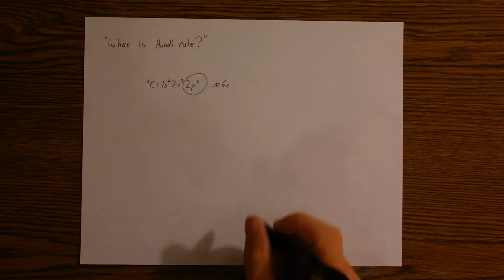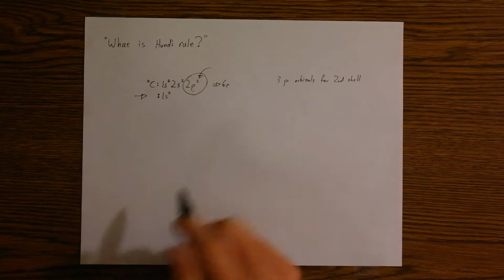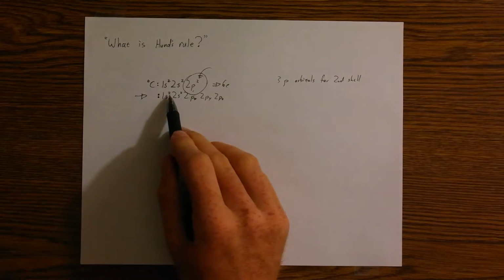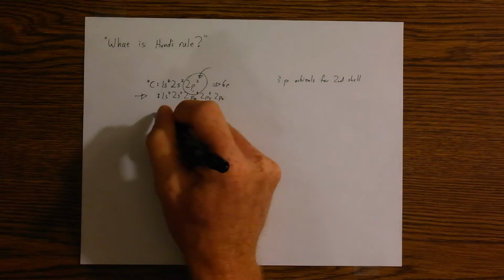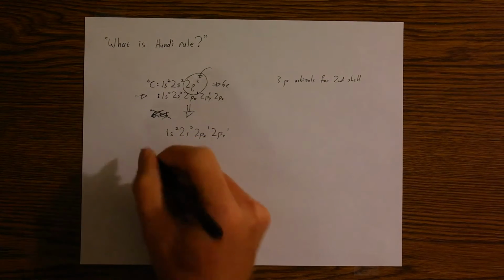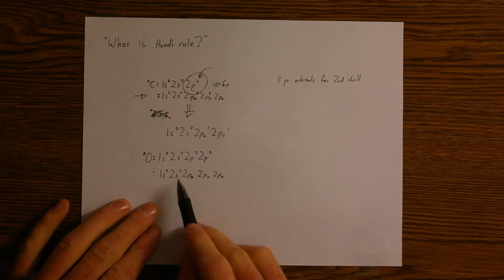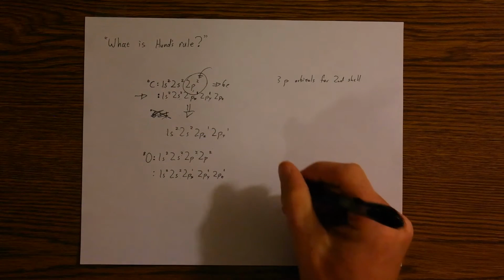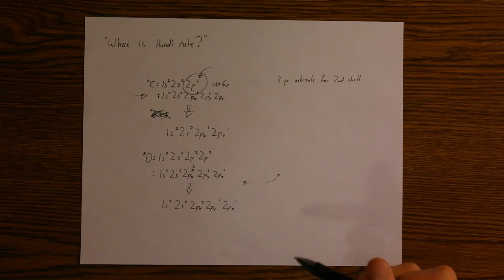01 Organic Chemistry What is Hund's Rule?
This video defines Hund's rule.